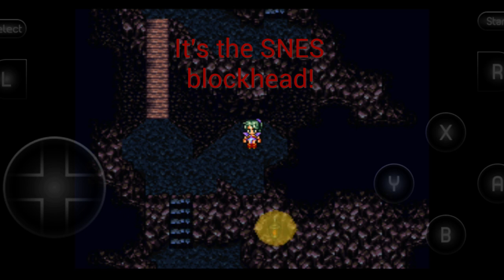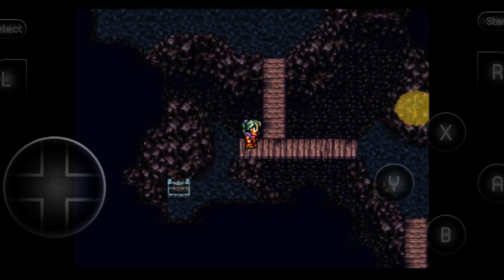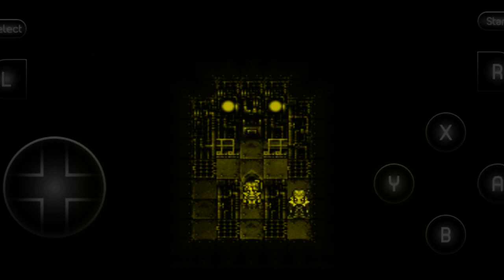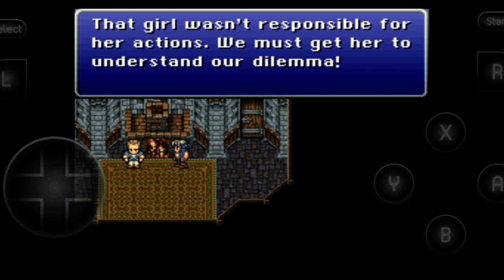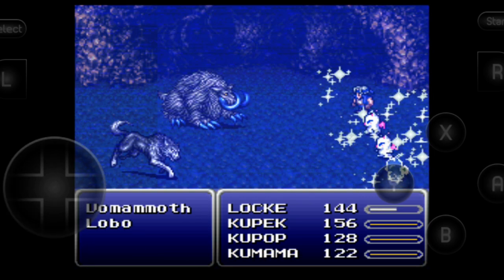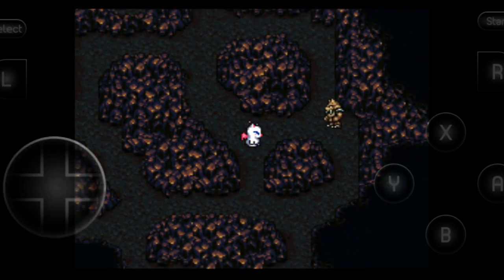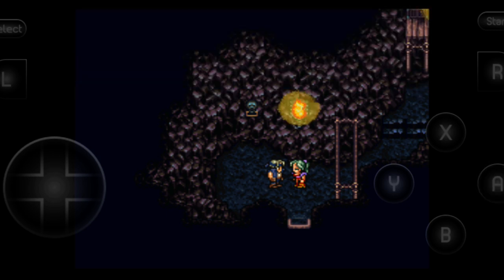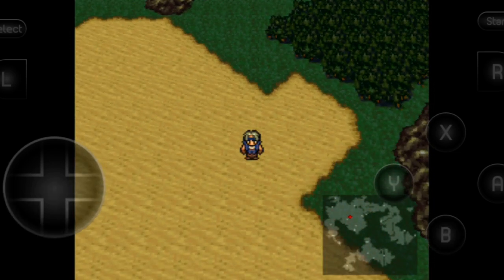Final fantasy 3 SNES Ep.2 (Mines of Narshe pt.2)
In this video I complete the mines of narshe and I time my video out better.